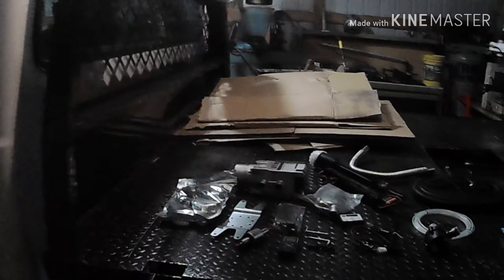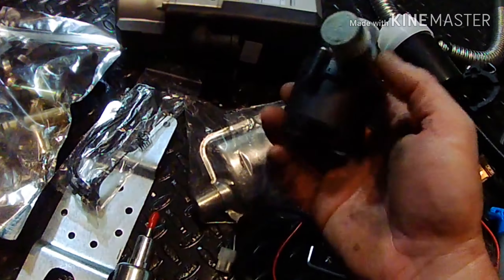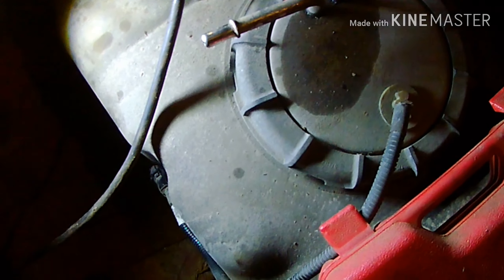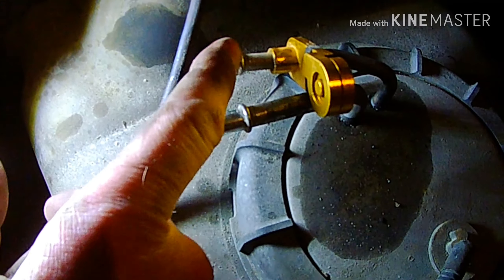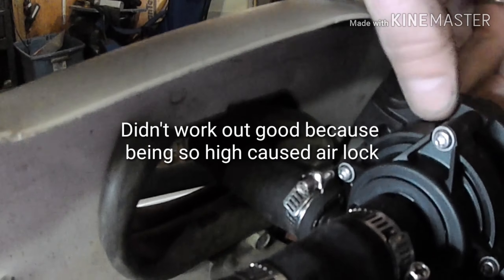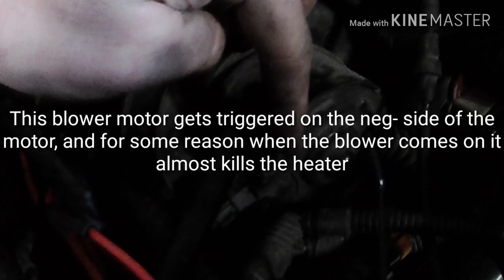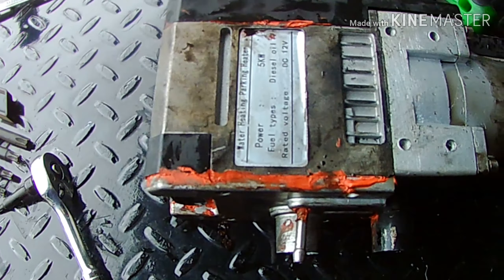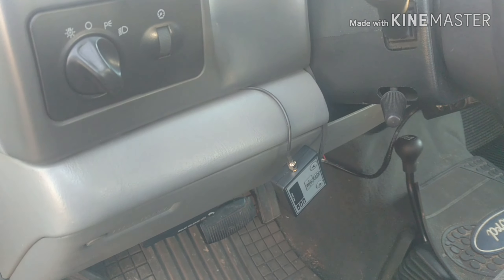Diesel parking heater installation, sort of!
A very bad attempt at video production to sort of show the installation of a diesel fired coolant park heater. Enjoy.